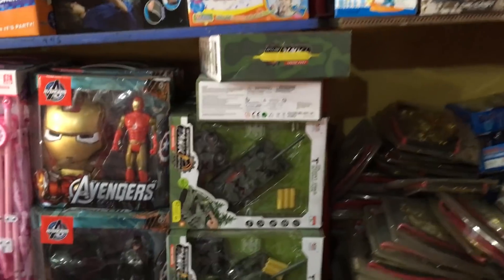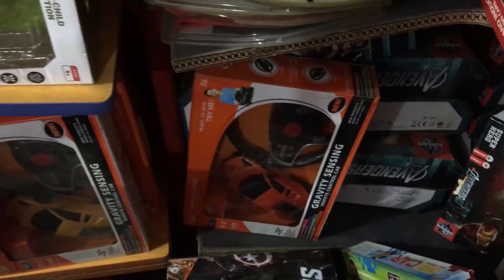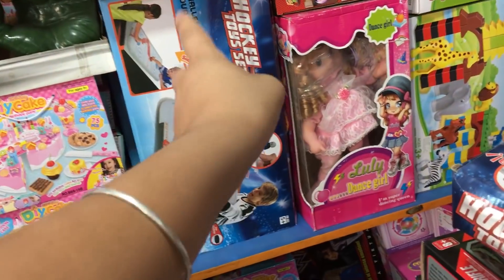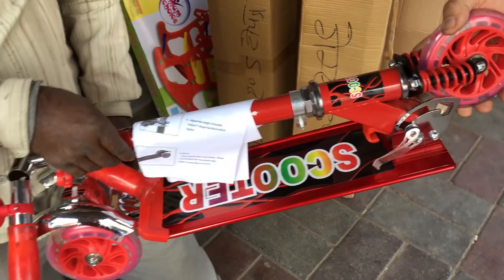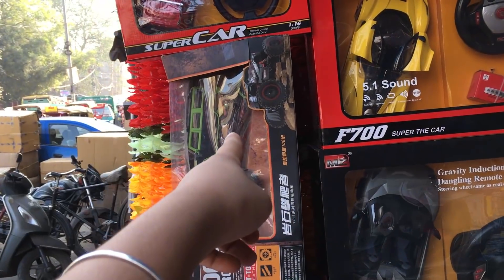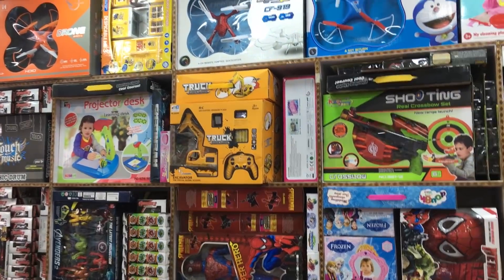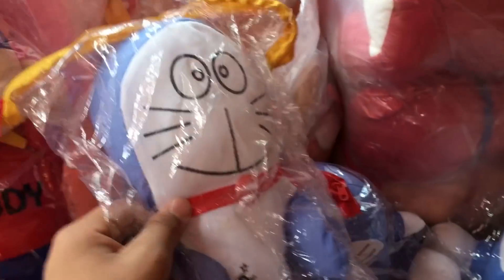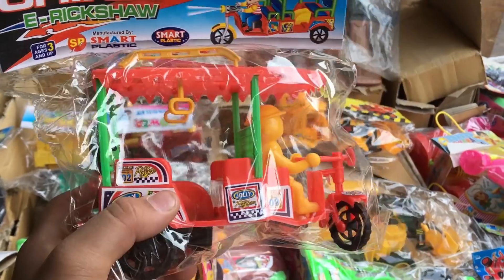WHOLESALE TOY MARKET | RC CAR IN RS.100 | DRONES IN RS.500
Hi,In this video I went to Wholesale Toy Market and there are the cheapest rate of toys.Drones,RC Toys etc.